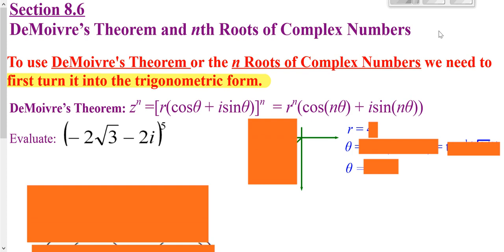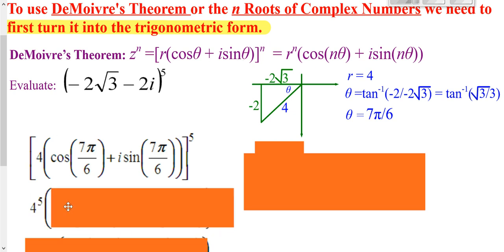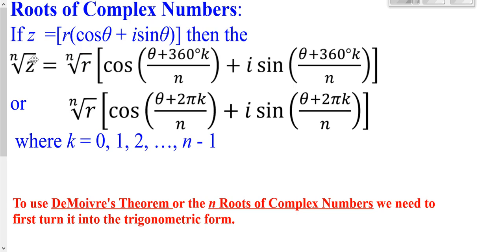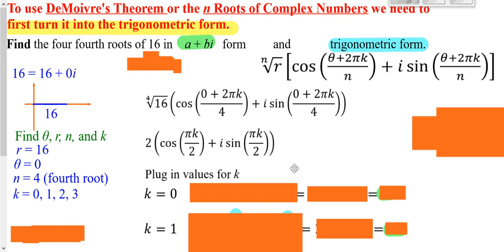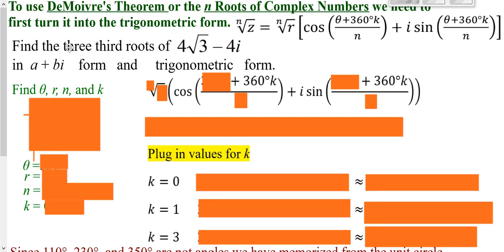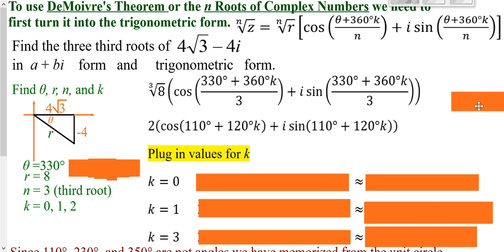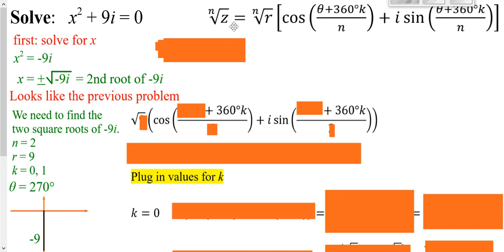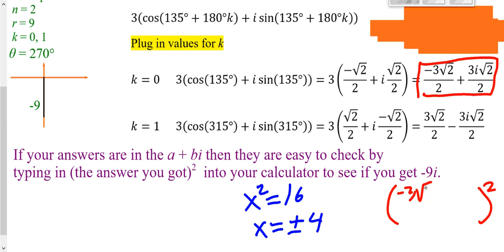Powers and Roots of Complex Numbers